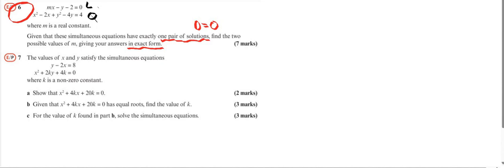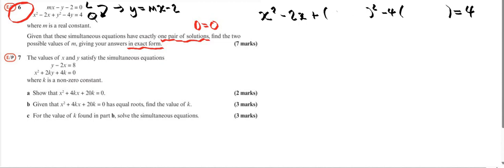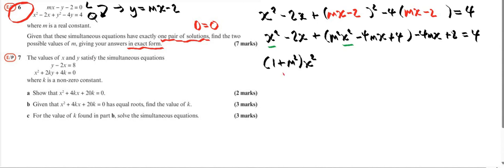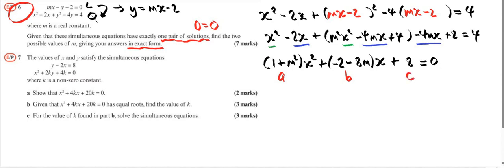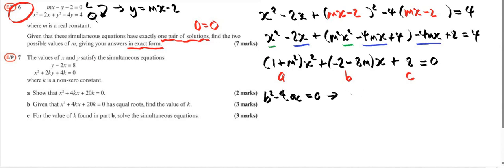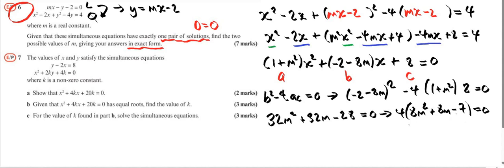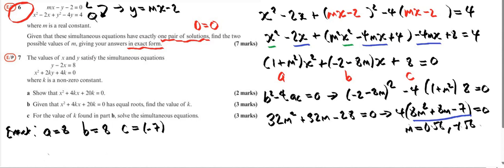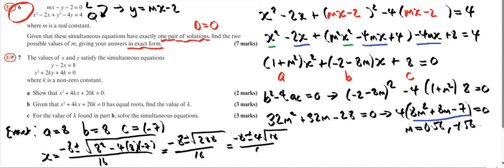Solving Simultaneous Equation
Simultaneous equation, finding unknown, discriminant, factorising